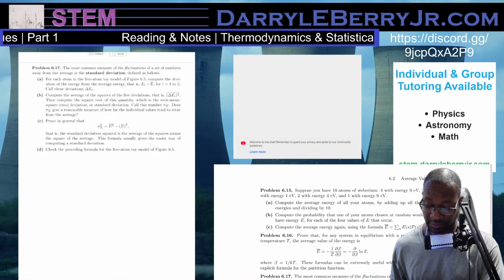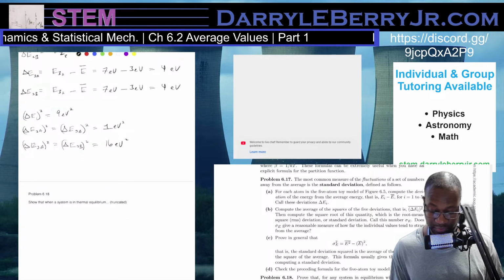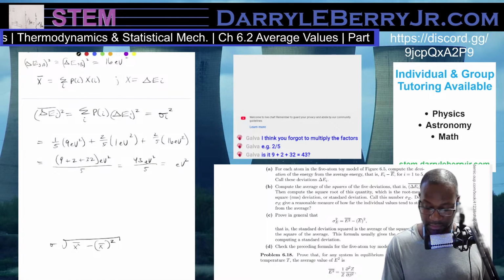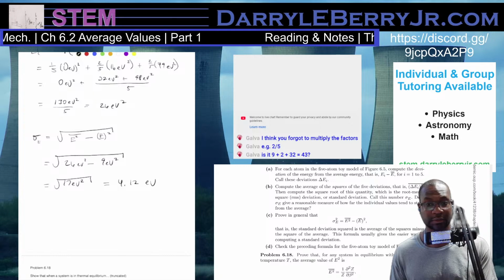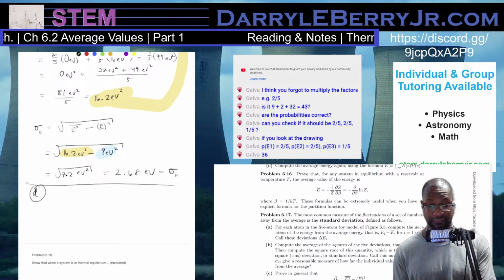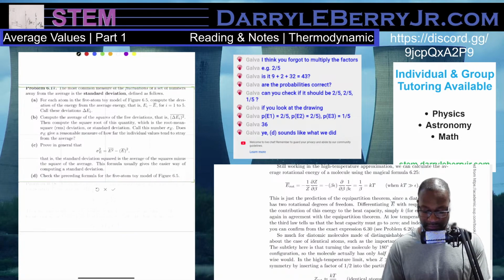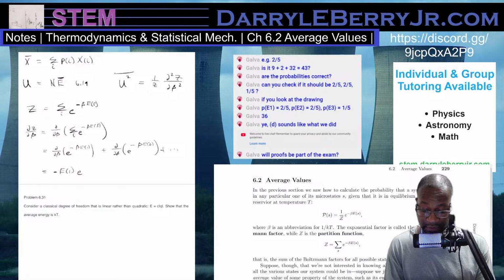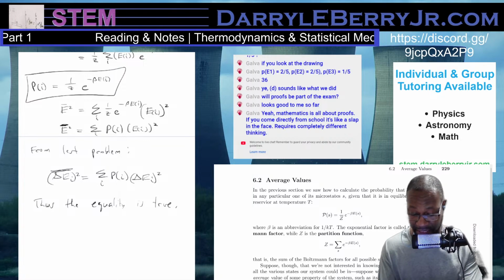Problem Solving | Thermodynamics & Statistical Mech. | Ch 6.2 Average Values | Part 1